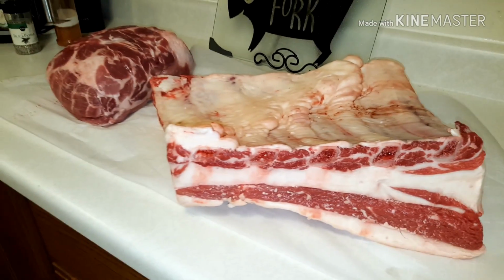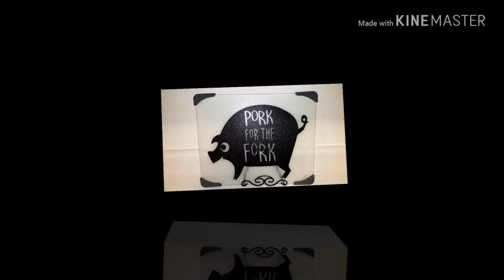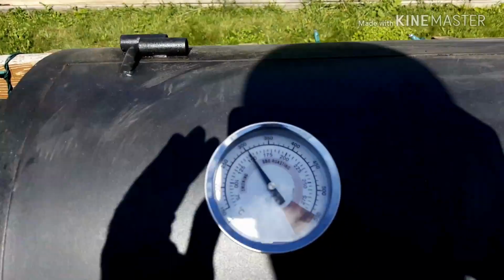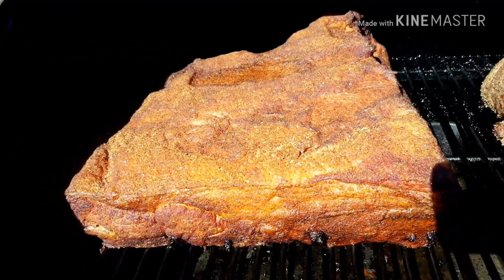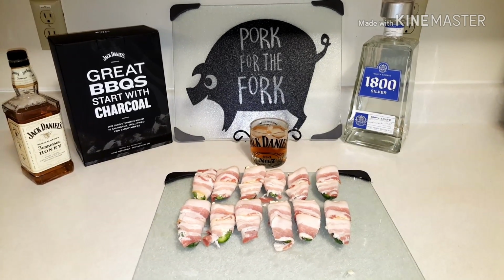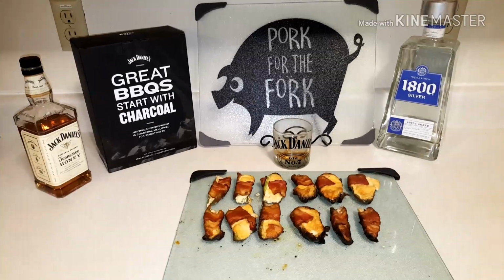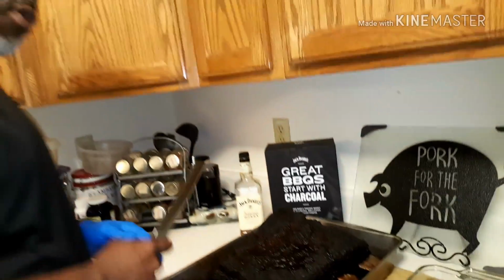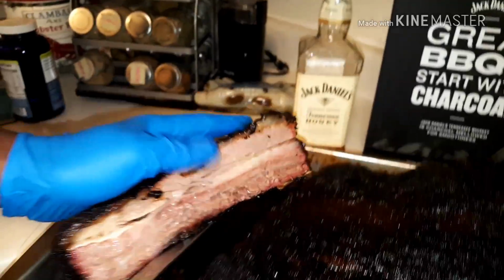Smoked Beef Ribs/Pork Butt/Stuffed Jalapeno Poppers